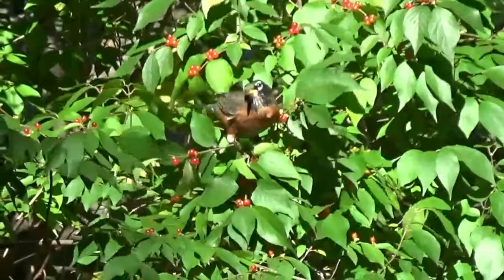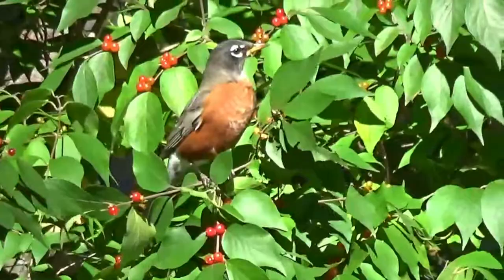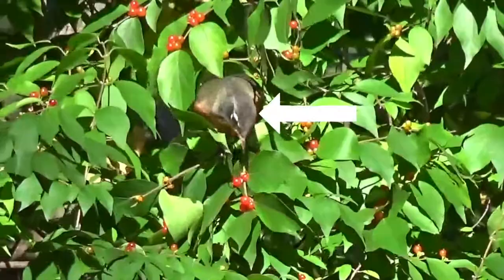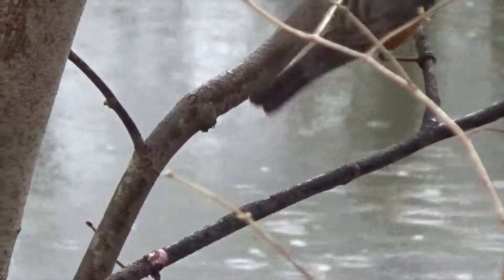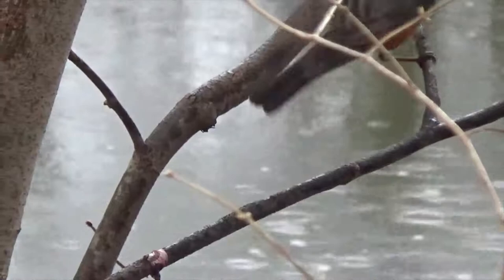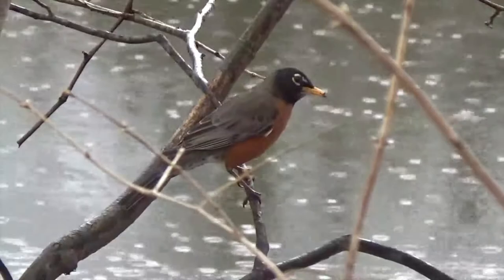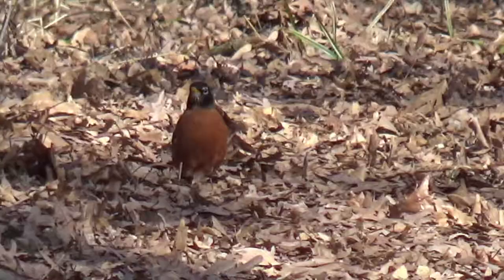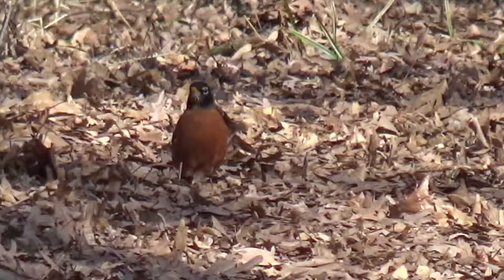American Robin | Fast Field Guide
Welcome to the Fast Field Guide, an audio-visual field guide playlist! This is the entry for the American robin, a very common and iconic songbird.

Wandering Naturalist: 12Tone